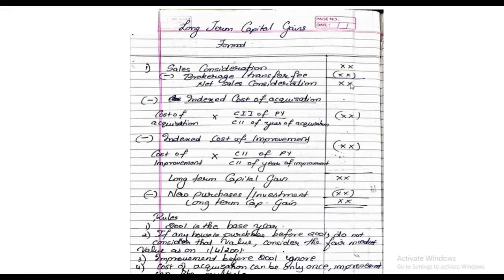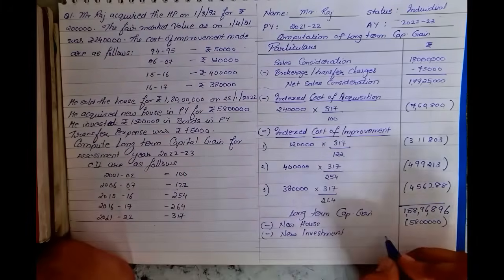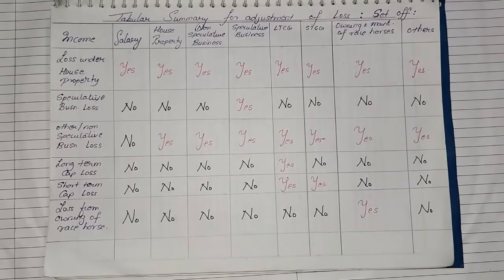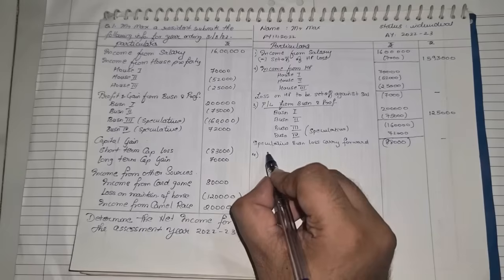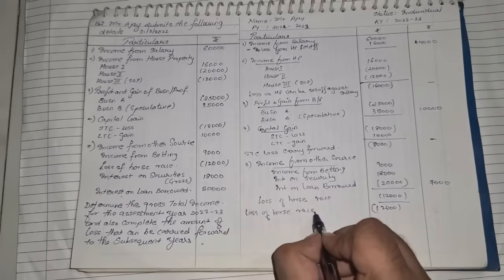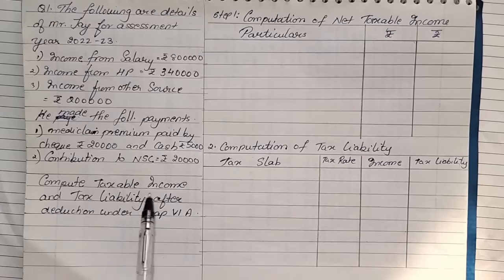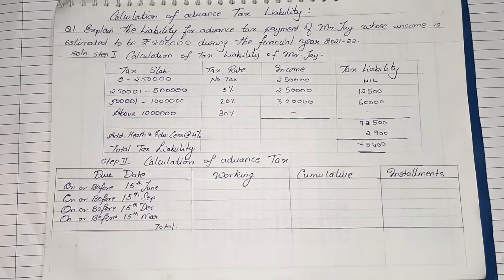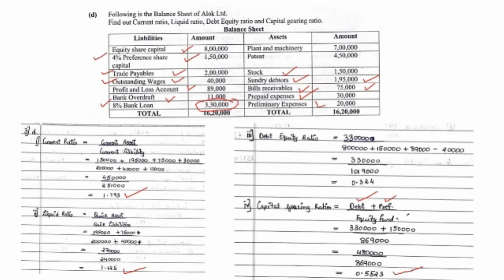TYBMS SEM V - Wealth Management (WM) - Final Revision -Practical Sums - By Dr. Mihir Shah